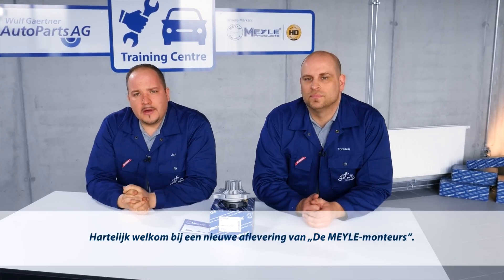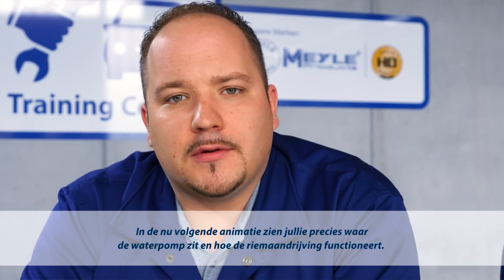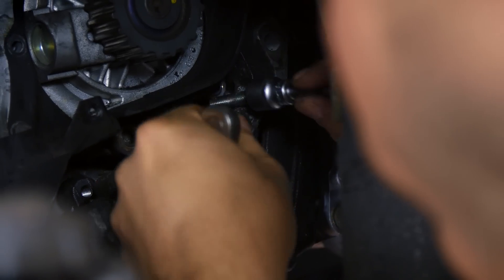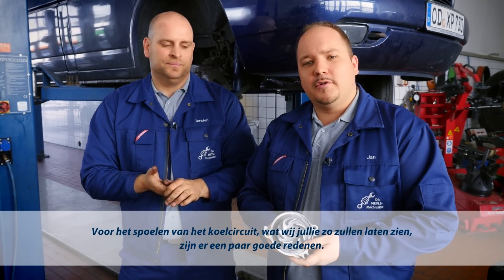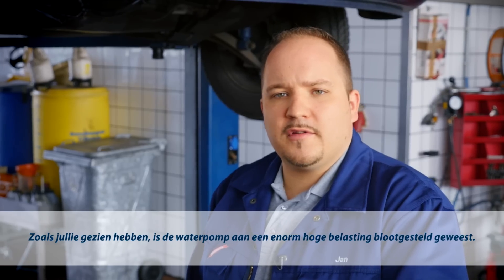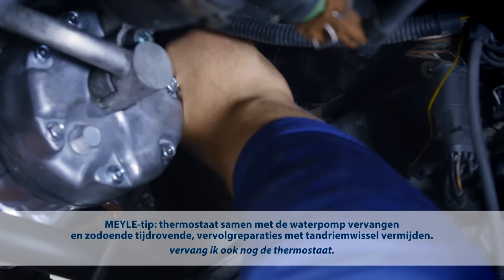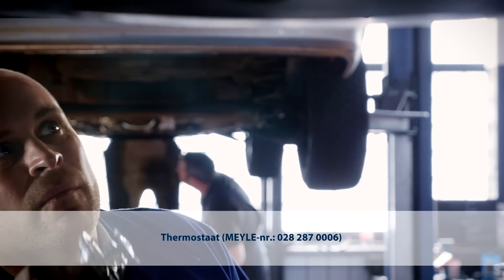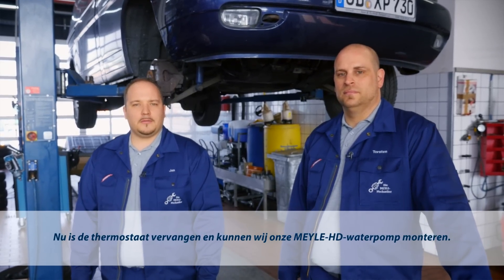De MEYLE-monteurs: MEYLE-HD-waterpompen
Kijk in deze aflevering van „De MEYLE-monteurs“ onder andere naar waarom het koelcircuit vóór inbouw van een nieuwe waterpomp beslist gespoeld dient te worden en aan welke vormen van belasting een waterpomp in normale omstandigheden blootgesteld wordt.

Met de zes nieuwe MEYLE-HD-waterpompen dekt Wulf Gaertner Autoparts onder andere volgende VAG-modellen:
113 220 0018/HD (passend op VW-dieselmotoren 1.9-2.0 TDI)
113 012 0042/HD (passend op VW-dieselmotoren 2.5 TDI)
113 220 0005/HD (passend op VW-dieselmotoren 2.5 TDI)
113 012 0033/HD (passend op VW-benzinemotoren 1.6i | 1.8i | 2.0i)
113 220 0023/HD (passend op VW-benzinemotoren 1.8 TSI | 2.0 TSI)
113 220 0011/HD (passend op VW-benzinemotoren 2.0 TFSI)